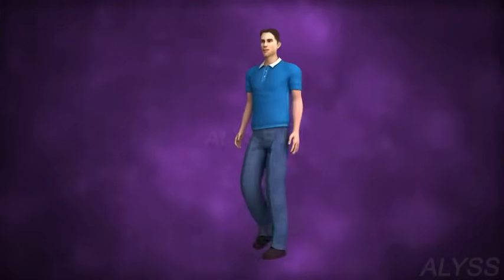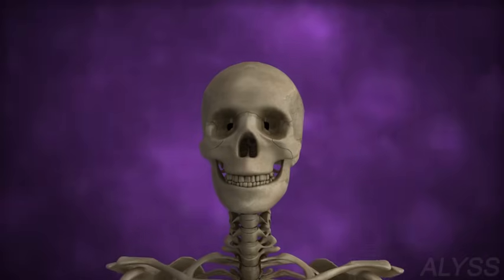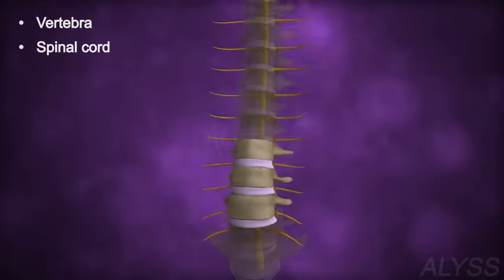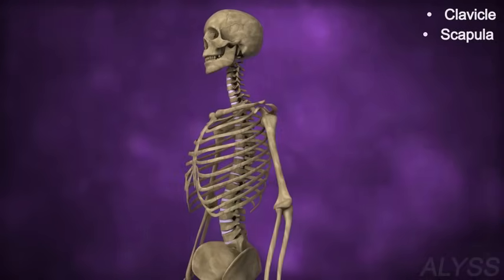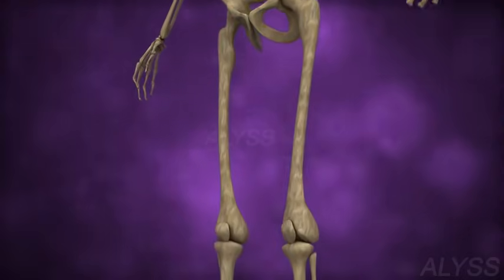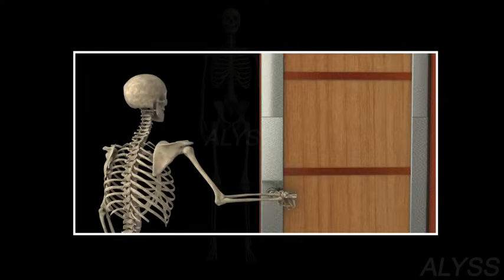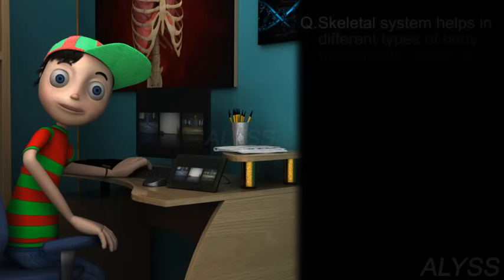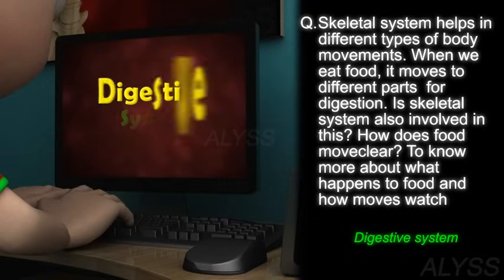Human skeletal system - For middle school Biology students(grades 6 to 8)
Middle school level skeletal system concepts showing various human joints and the movements impacting the joints illustrated visually with brilliant  3d animated graphics. Thought provoking questions and answers in the end.